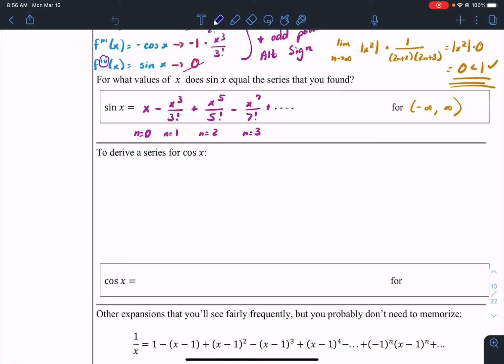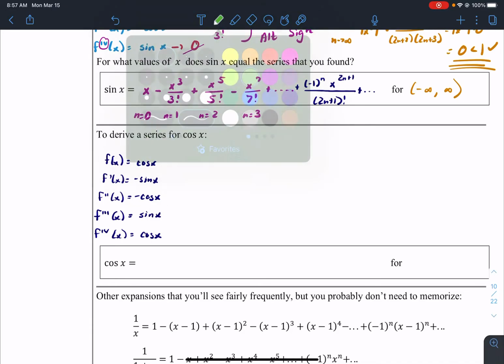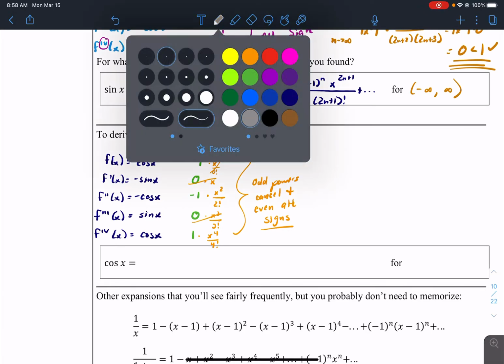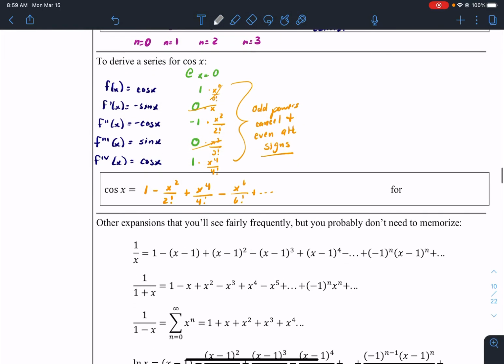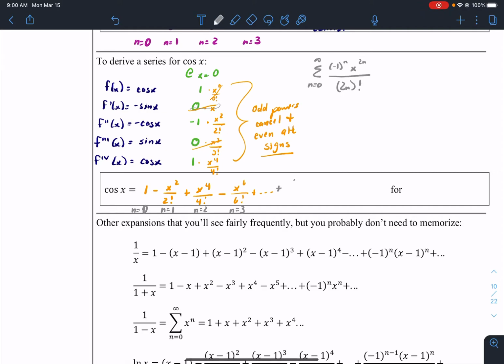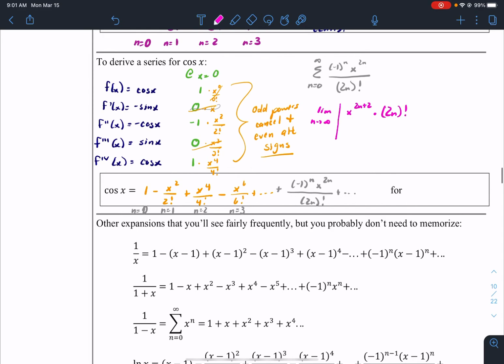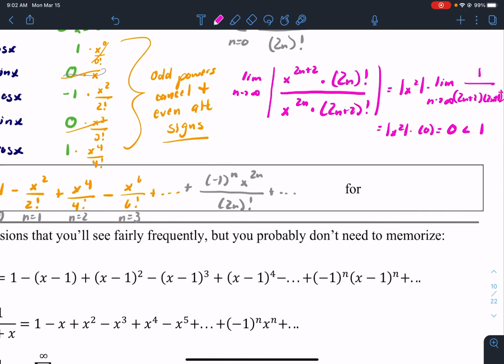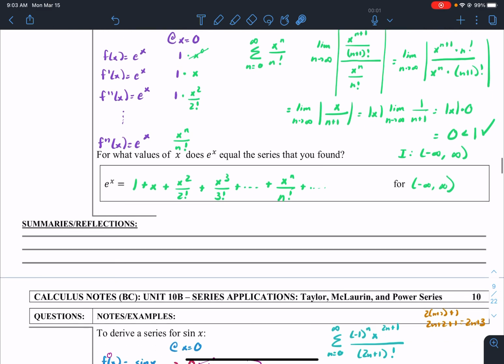Sim CALC Power Series: Taylor Series-cosx (Video 4)